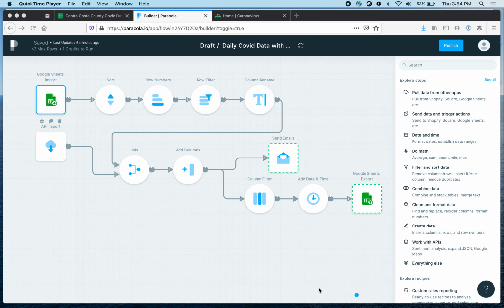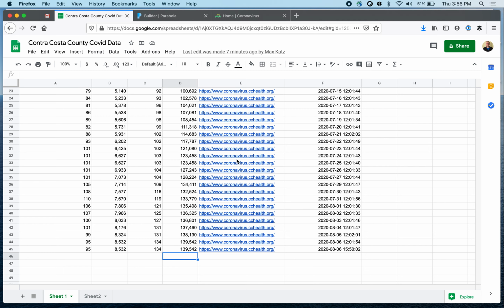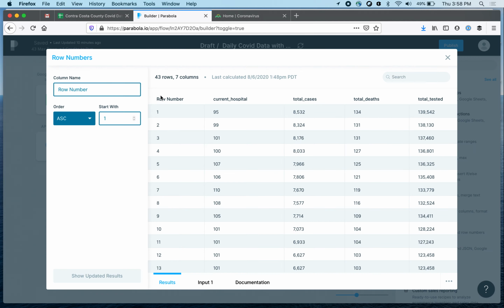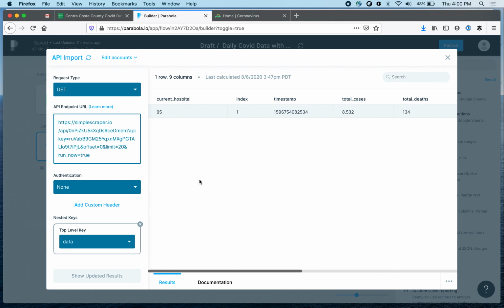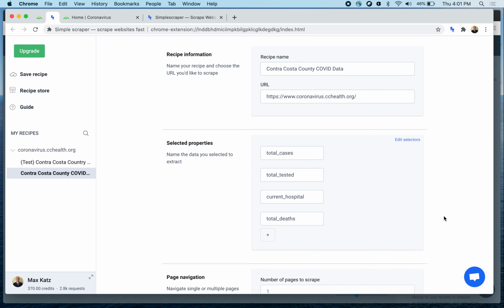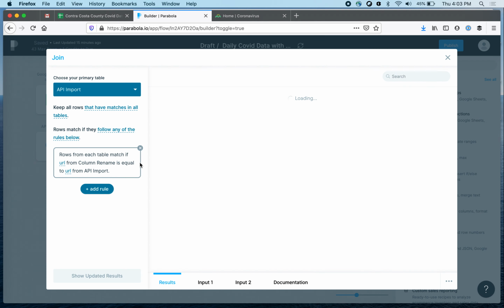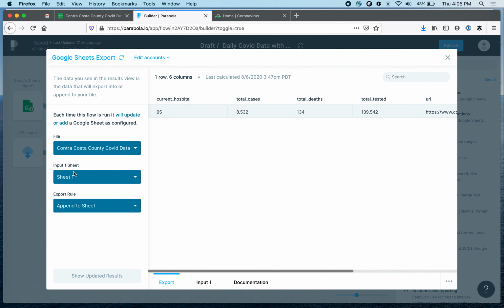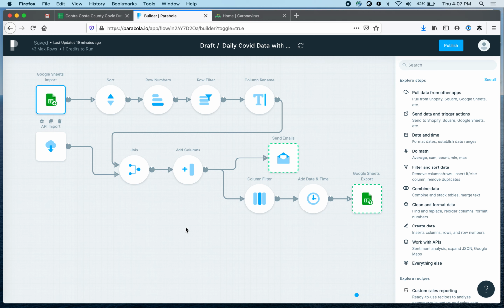How to build a no-code application to scrape and email data from a web site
This video shows how to build a no-code application that does the following:
1) Scrapes a web site for data
2) Emails the data
3) Saves the data in Google Sheets

This video shows how to scrape Covid-19 information but you can scrape any other web site for any other data.